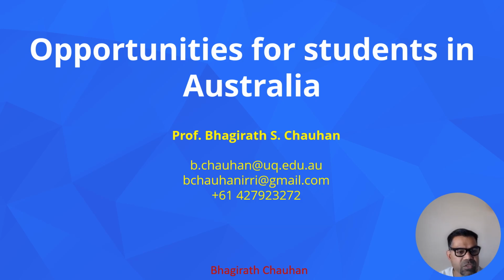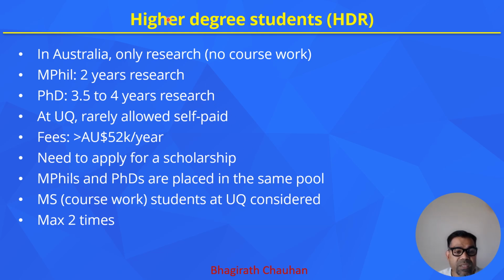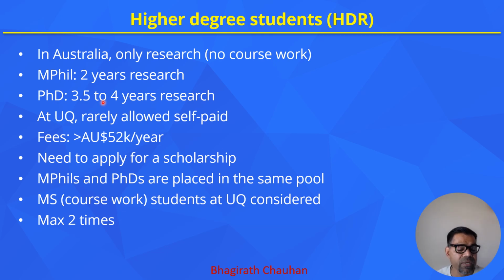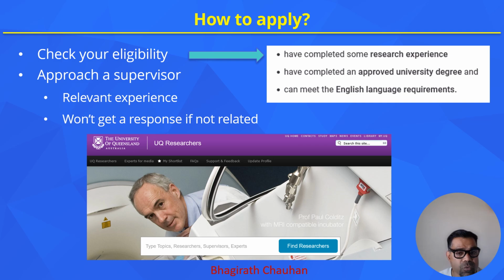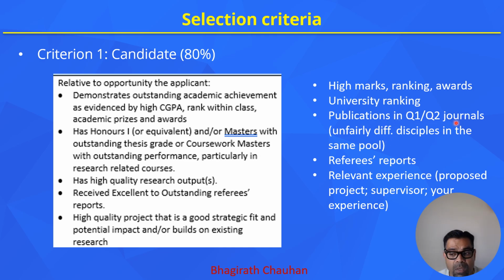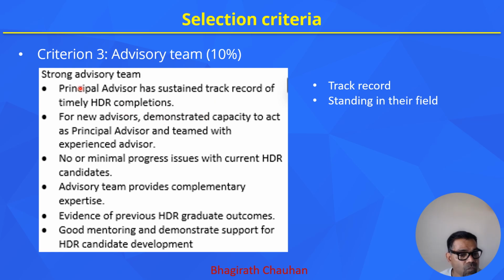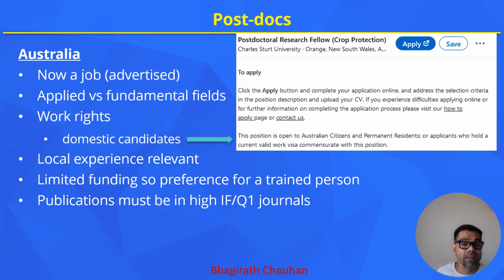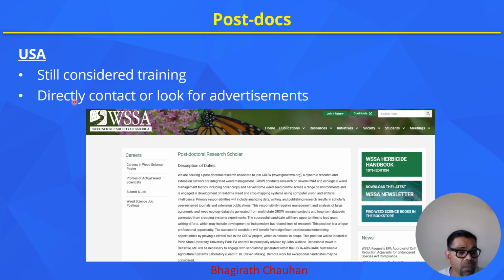Ep05 (BChauhan): Opportunities for students in Australia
This video discusses opportunities for students from developing countries in Australia